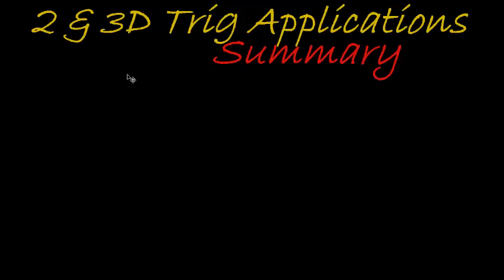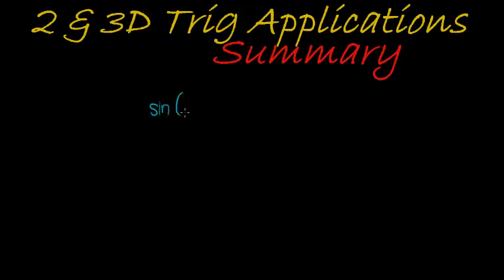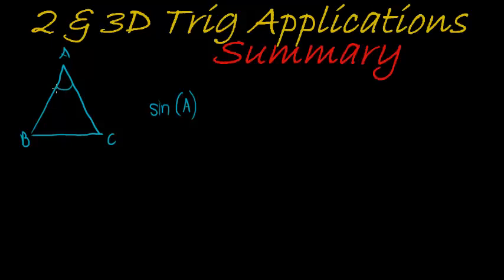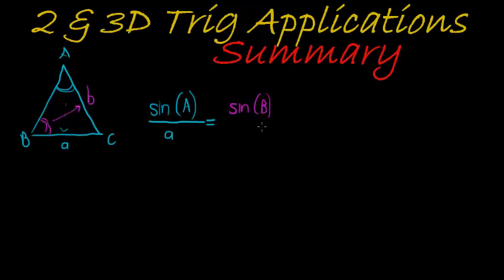2&3D Trigonometric Applications Summary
A summary of when to use the sine and cosine rules